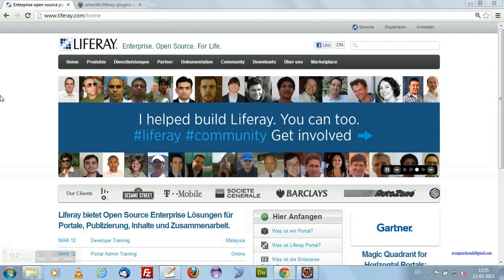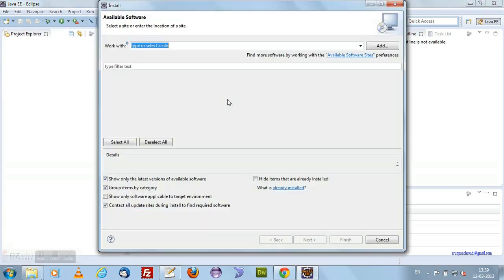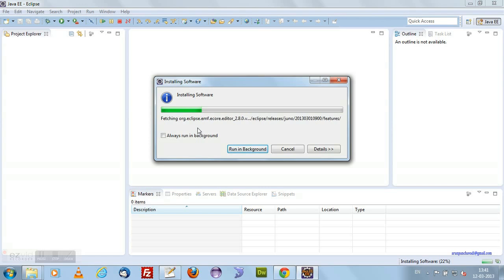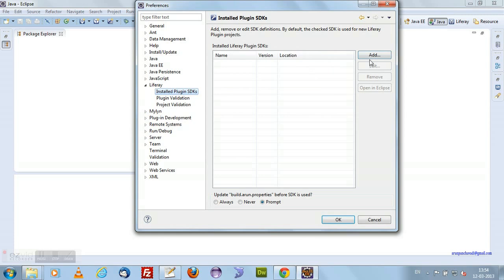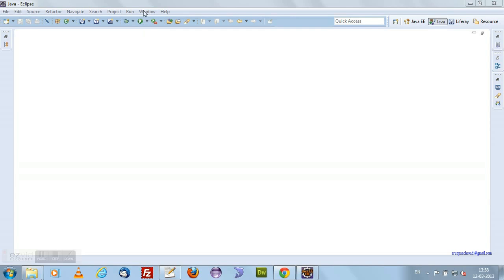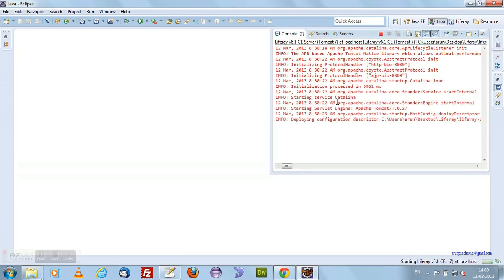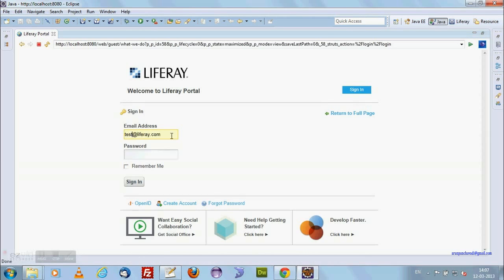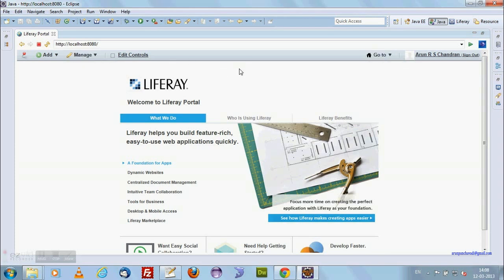Liferay 6.1 Tutorial 3 - Setting Up Liferay Development Environment with eclipse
Liferay 6.1 Tutorial 3 - Setting Up Development Environment with eclipse.  Liferay sdk configuration in eclipse.